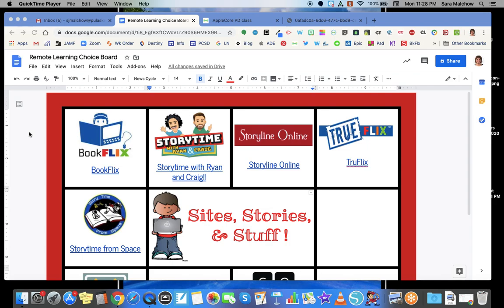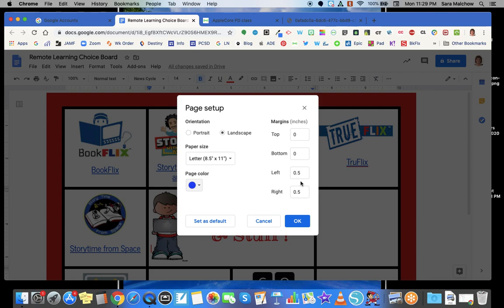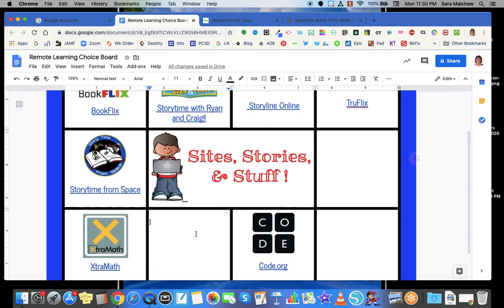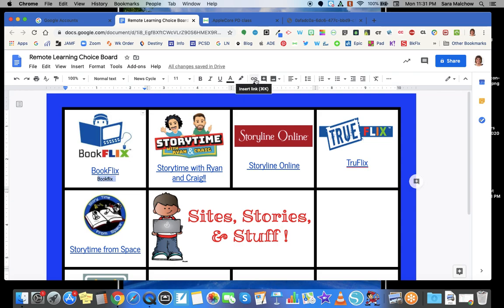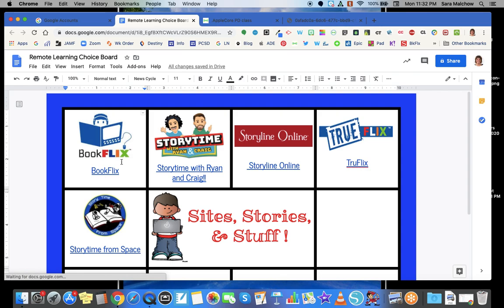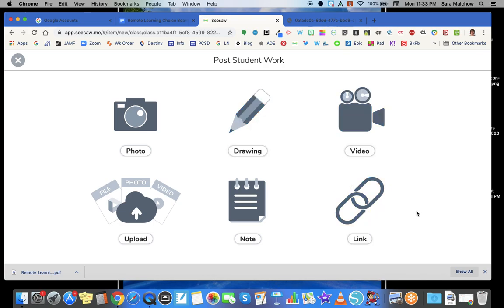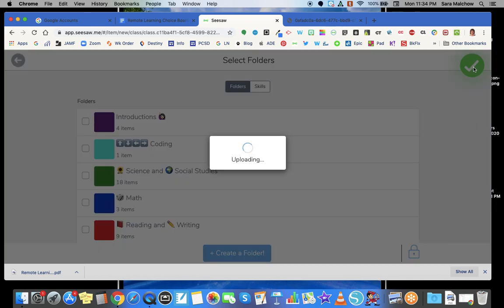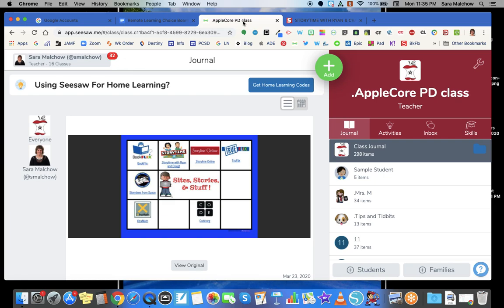Creating Choice Boards in Google Docs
This screencast will show you how to create a choice board with clickable links using Google Docs.